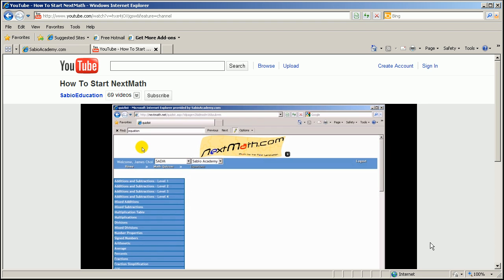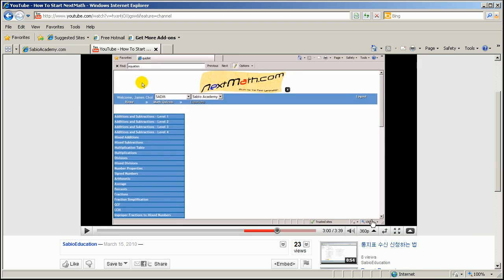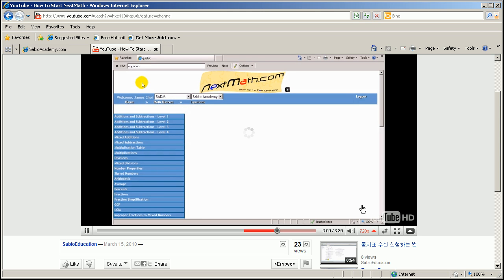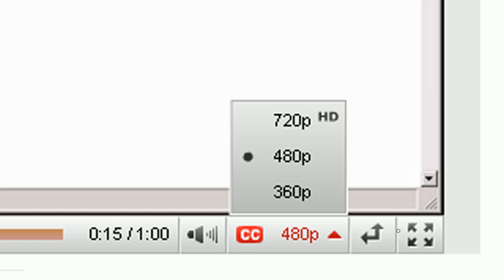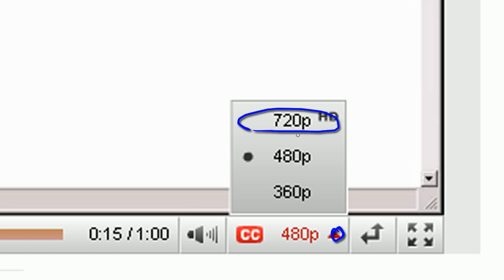Sharpest Video Setting on YouTube